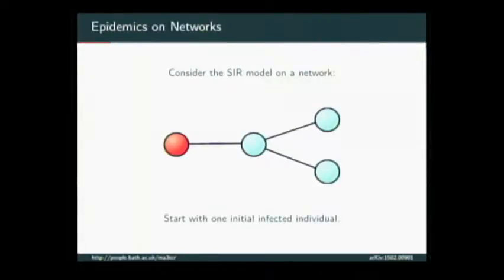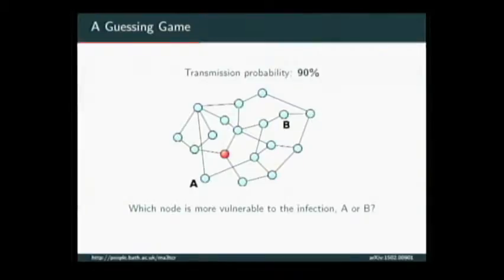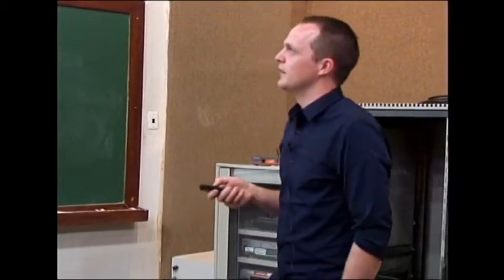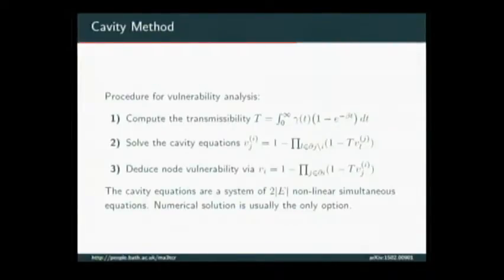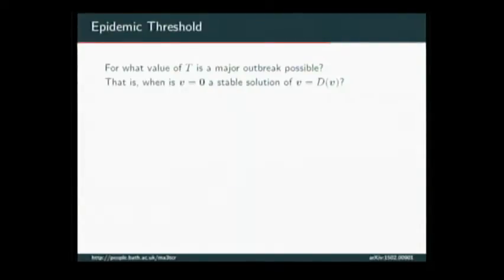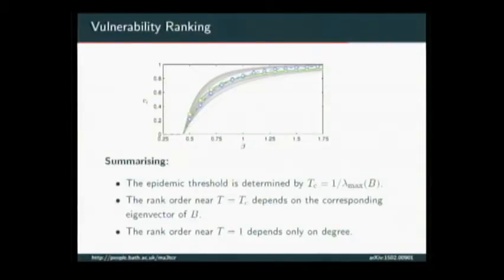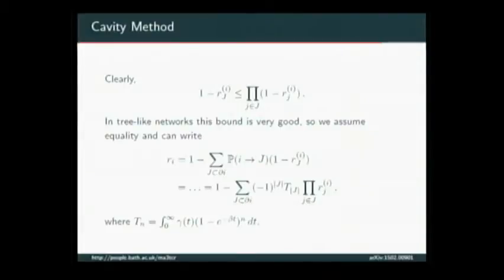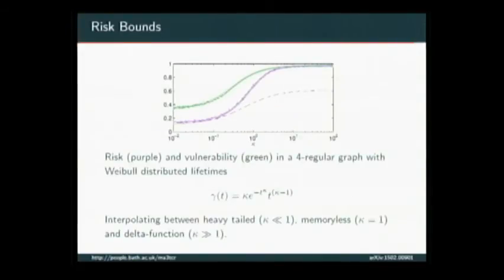IMPA-Bath Workshop in Mathematics - Tim Rogers (Bath)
IMPA-Bath Workshop in Mathematics
IMPA, Rio de Janeiro, January 23 - 27, 2017
Promoting collaboration in Probability and Applied Mathematics

Epidemics on networks: the risky and the at-risk
Tim Rogers (Bath)